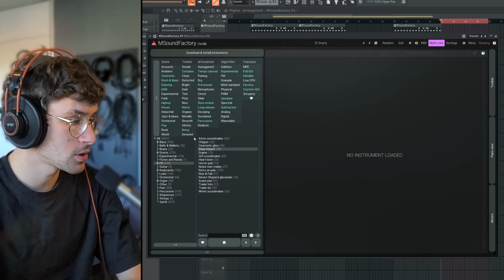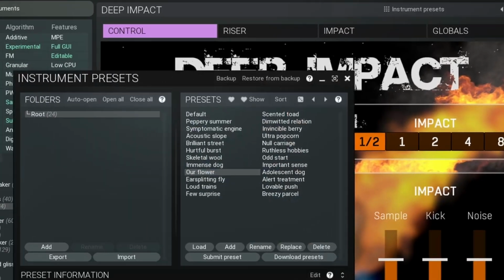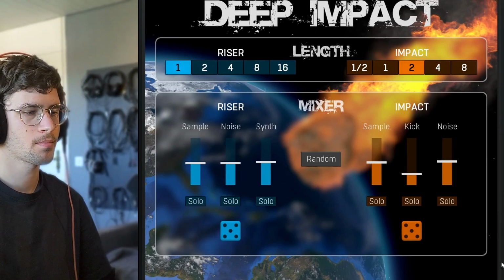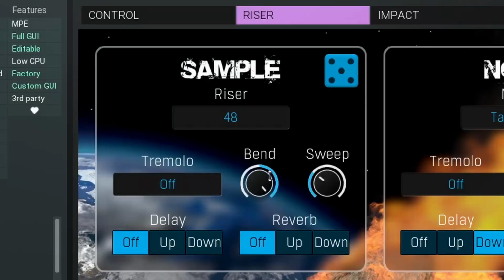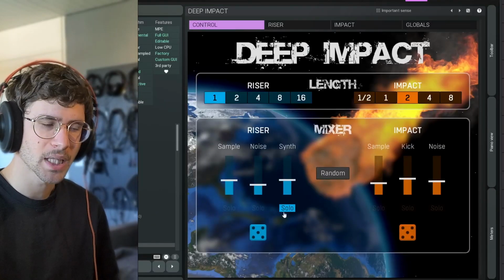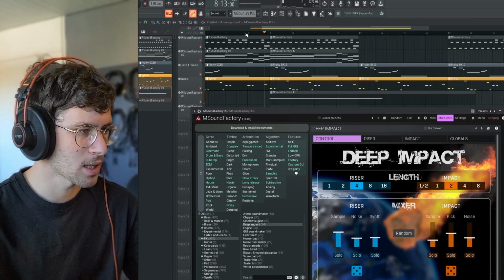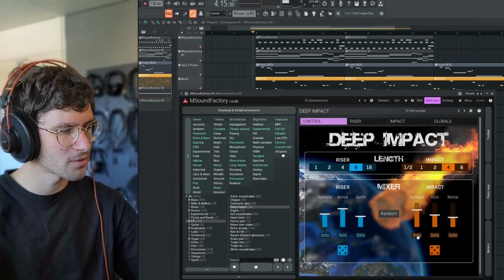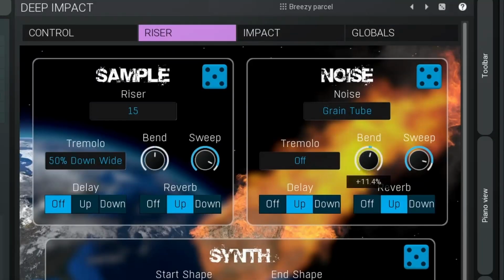Deep Impact: Create Risers and Impacts with MSoundFactory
MSoundFactory may well be the most powerful instrument out there. It's modular, so you can have any number of oscillators, filters, samplers etc. you want. It features per-voice and global modulation, full MPE support, the best-sounding oscillators on the market, and a fully modular effects engine... And we are just getting started.
See some of the great instruments that are included.